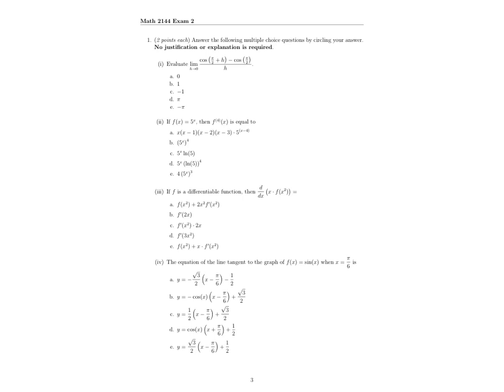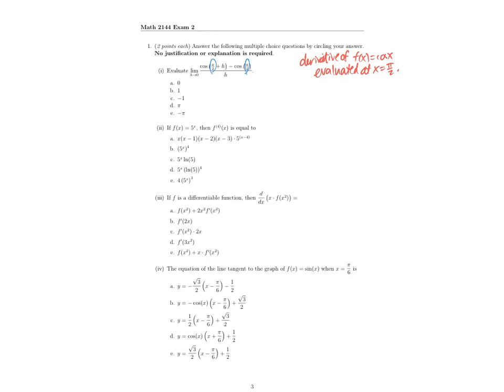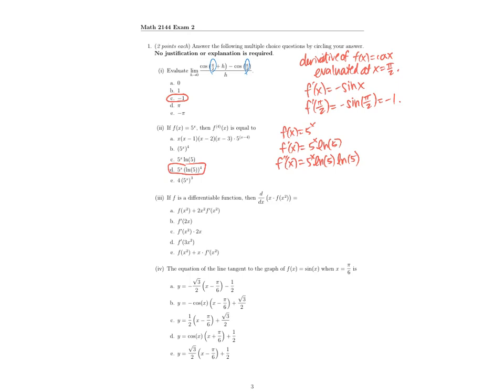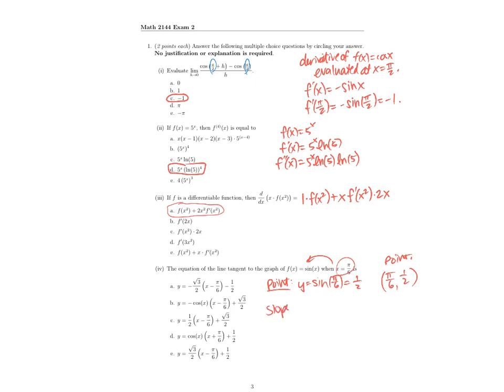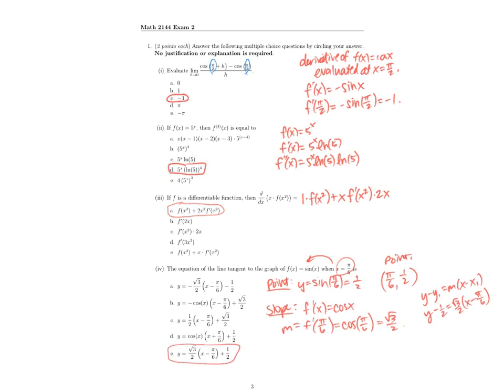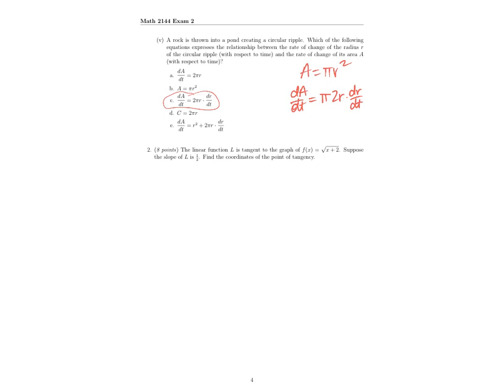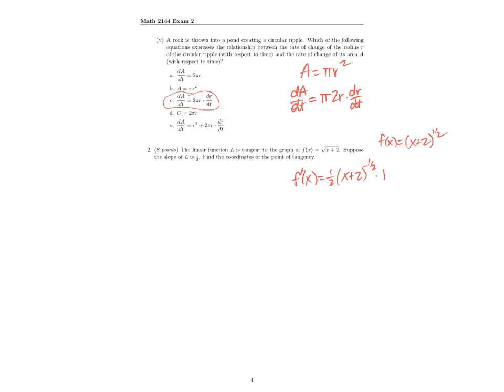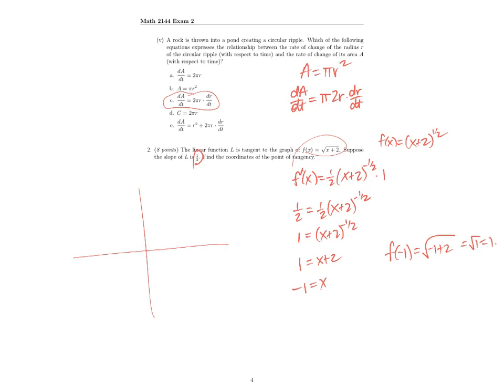Calc 1 Exam 2 Fall 2018 Part 1